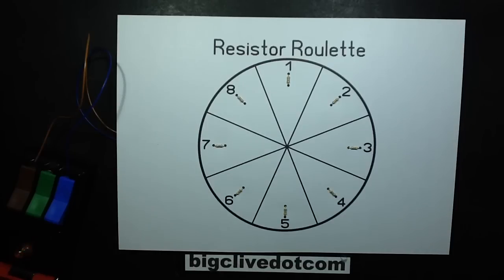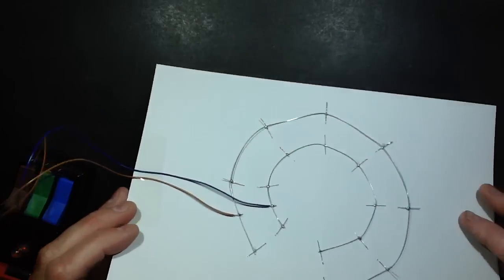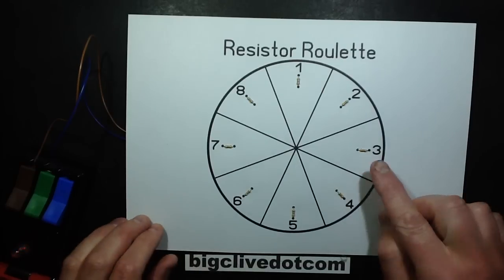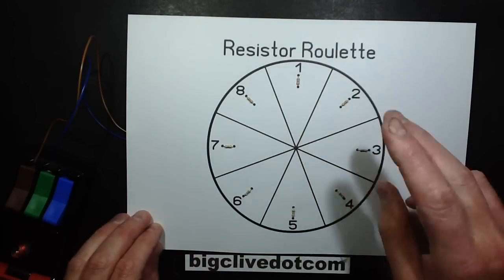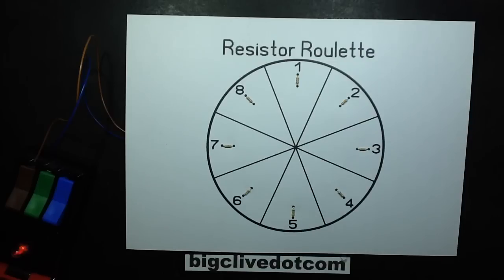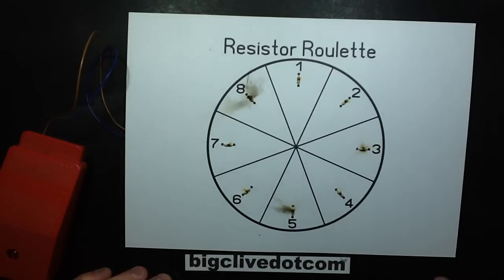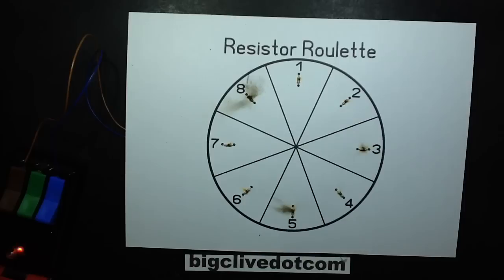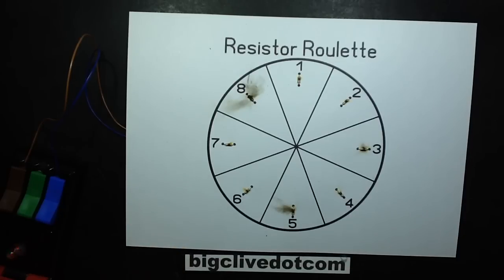Let's play 240V resistor roulette. Place your bets now.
It's a while since I encouraged illicit gambling on YouTube, so here's the latest game you won't find in your local casino.  So kick back with a shot of your favourite liquor while we prepare to blow the game up, making a bad smell and causing all the neighbours lights to dip in the process.